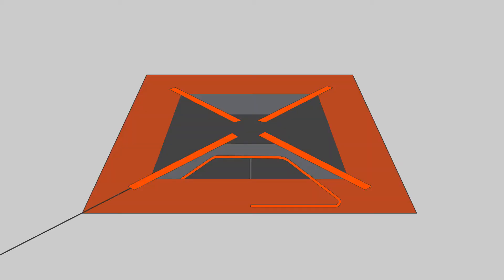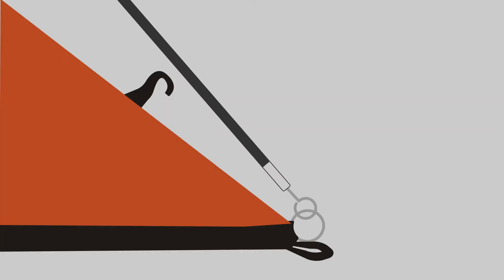Core Equipment® 6 Person Dome Tent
$109.99

The CORE 6 Person Dome Tent 11' x 9' features Core H20 Block Technology- water repellent fabrics with active bead technology for faster water runoff paired with sealed seams and rain-resistant door/window seals. The fully-taped rain fly is removable in warmer weather to expose panoramic mesh windows and ceiling.

The advanced venting system uses the adjustable air intake vent designed to draw in cool air from the ground while the mesh ceiling allows hot air to escape keeping you comfortable all season.

This six person dome tent also features zippered privacy panels on doors and windows and keeps your gear organized with the included gear loft with lantern hook and organizer pockets.